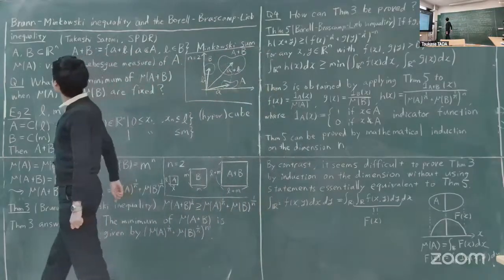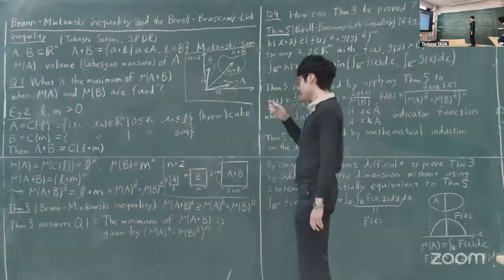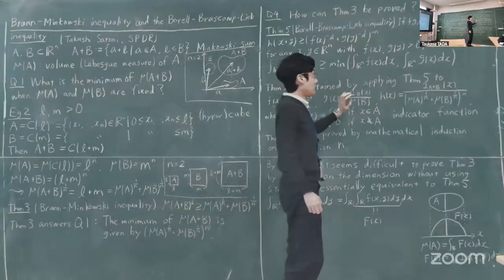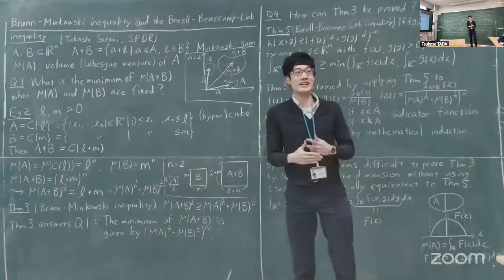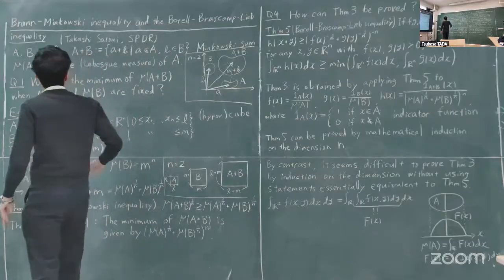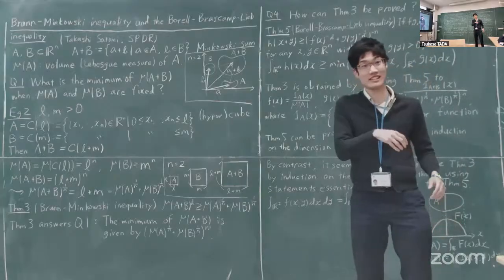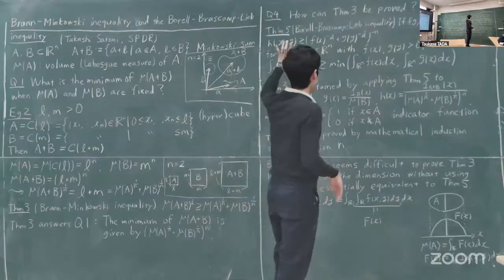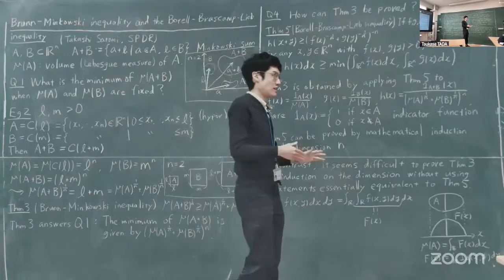Brunn-Minkowski inequality and the... - Coffee Meeting Talk by Takashi Satomi (iTHEMS)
Speaker: Takashi Satomi (iTHEMS)
Title: Brunn-Minkowski inequality and the Borell-Brascamp-Lieb inequality

Abstract:
The Brunn-Minkowski inequality (or Brunn-Minkowski theorem) is one of the fundamental geometric inequalities in Euclidean space. This inequality states that the volume of the sum of two sets (called the Minkowski sum) can be bounded from below in terms of the volumes of the two original sets. There are several proofs of this inequality, and one approach is to establish a functional extension known as the Borell–Brascamp–Lieb inequality. In this talk, we will review these inequalities and briefly indicate how the Borell–Brascamp–Lieb inequality may be proved by mathematical induction.